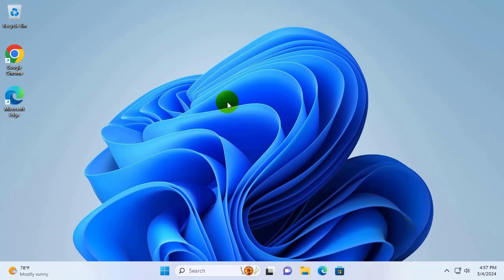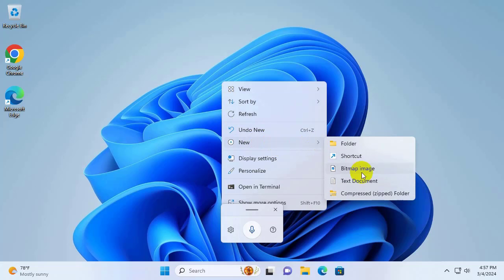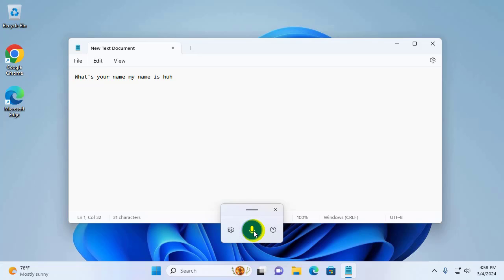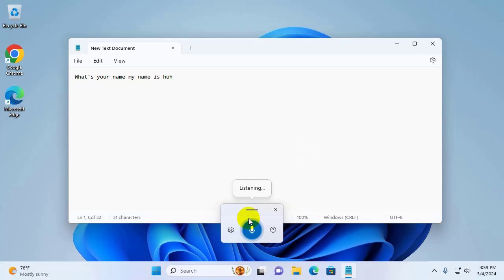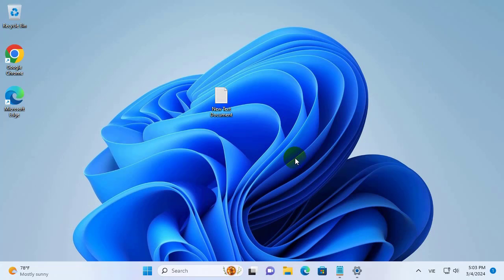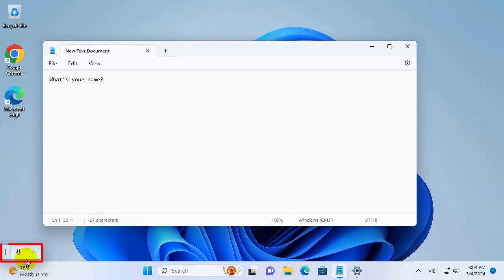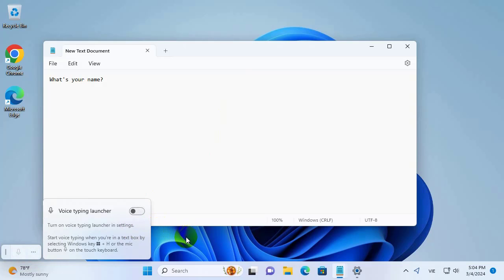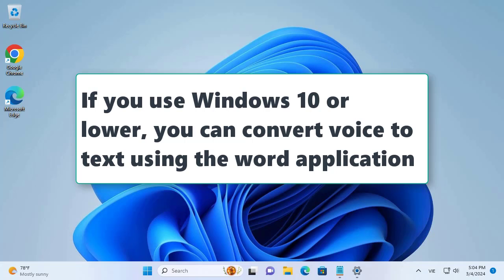How to convert voice to text - Audio to text Free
The video will show you how to convert voice to text, which will help you save time typing text. You don't have to type anymore; just read it, and the text is recorded.

Video content:
00:00 1. Introduction
00:15 2. How to translate speech into text

How to translate speech into text
- Press the Windows key combination - h
- Speech and text will be recorded